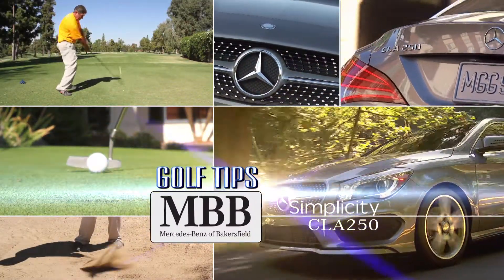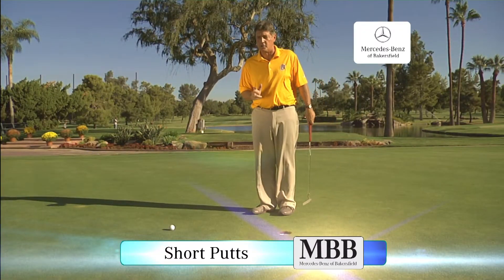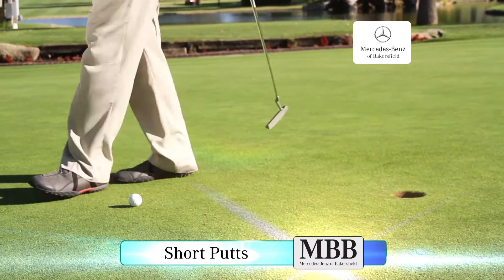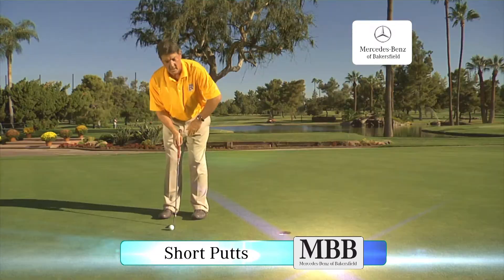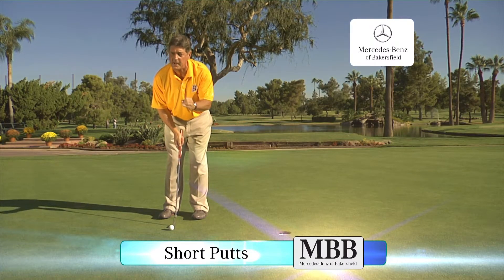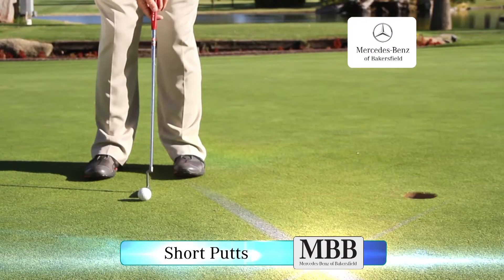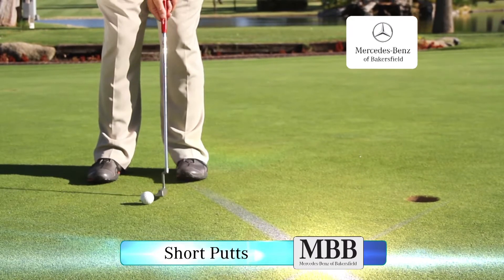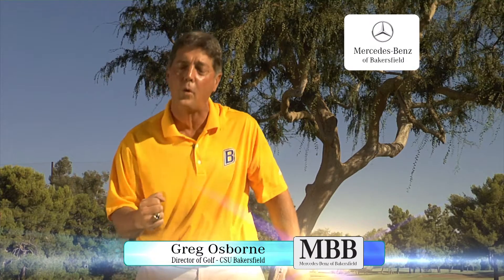SAG Golf Tip 1 CLA250 7